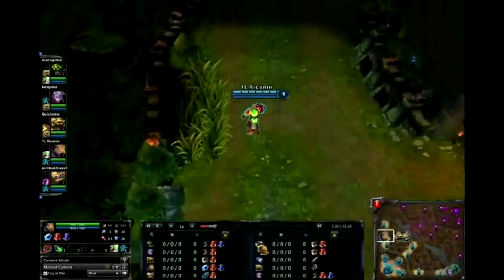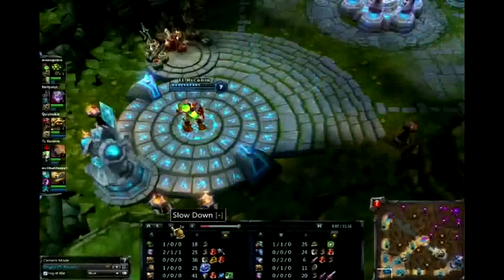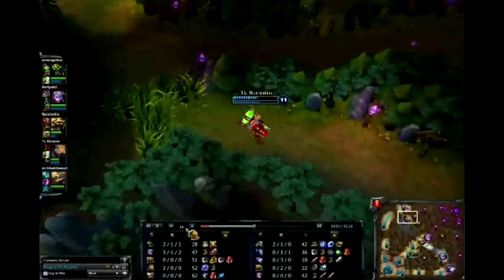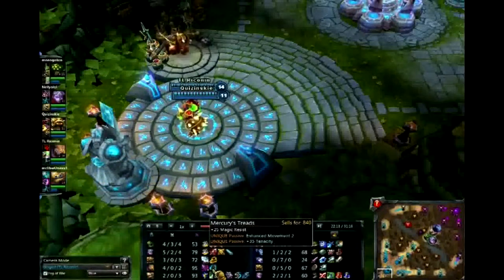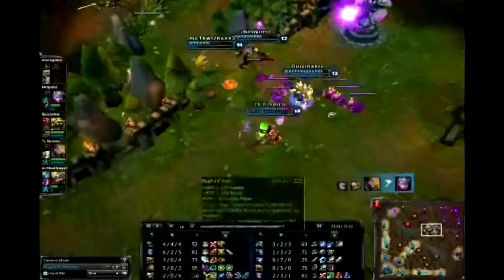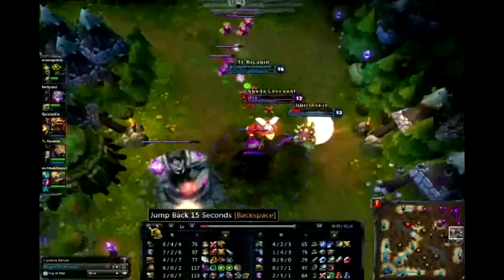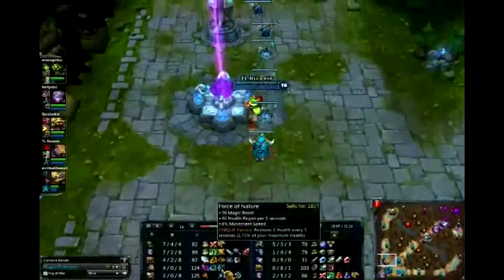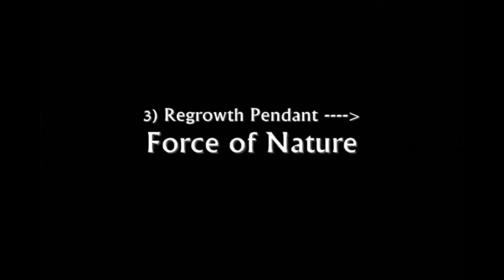Trolling Case 01-01-01 Singed in LoL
Hey guys TL Riconin here with our first video in the LoL series of gameplay starting the series off strong with the chemical champion Singed. Make sure to check out the item build order at the end of the video.
Check us out on facebook and our website for more on us what we do and other videos, dates and times of new releases and anything that seems trolling! Remember keep trolling, so the bad kids can keep raging!

This is a video of me giving step-by-step instructions on how to complete the game-League Of Legends and providing consistent commentary on how to do so.